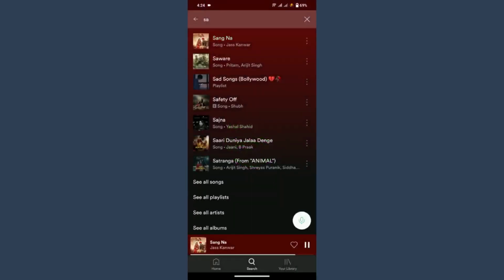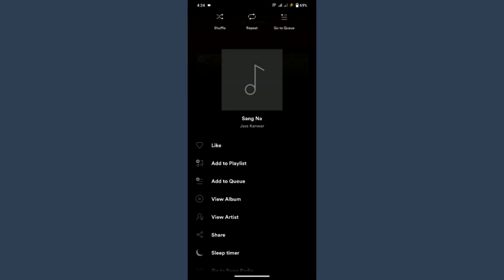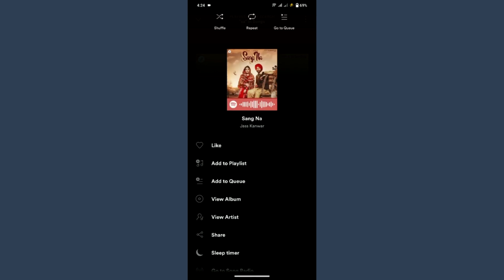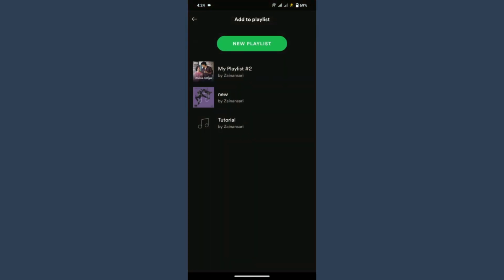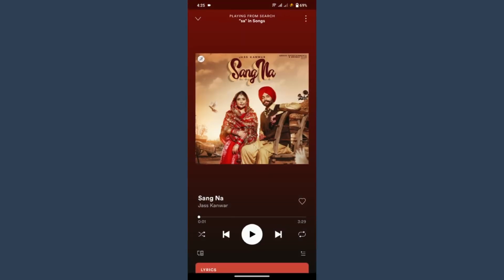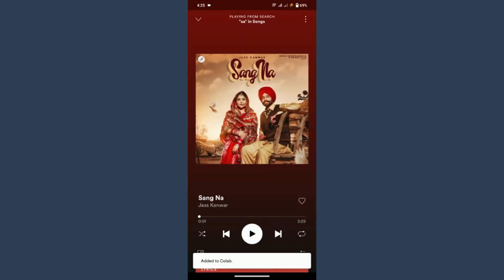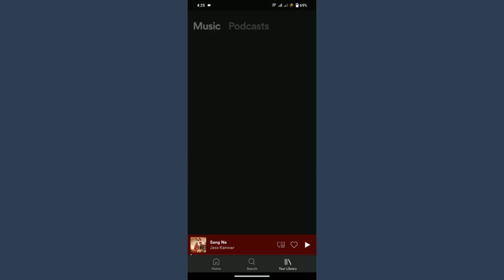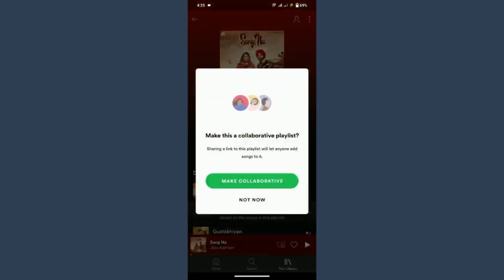How to make a collaborative playlist on Spotify 2024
In this video you will learn about How to make a collaborative playlist on Spotify 2024 in easy way.